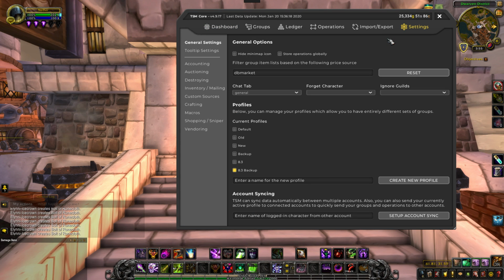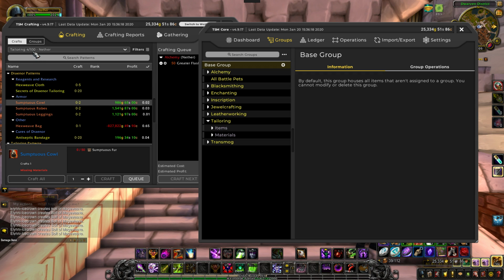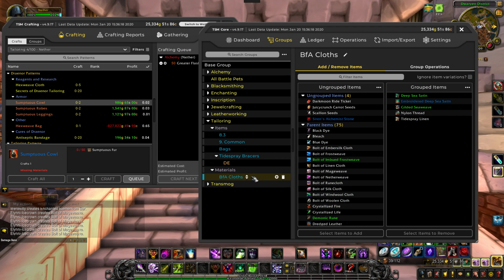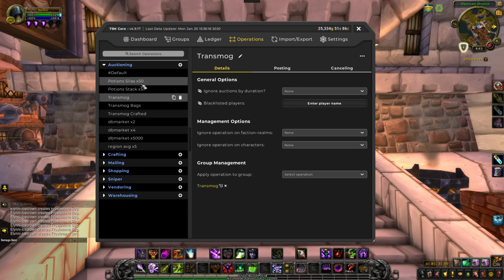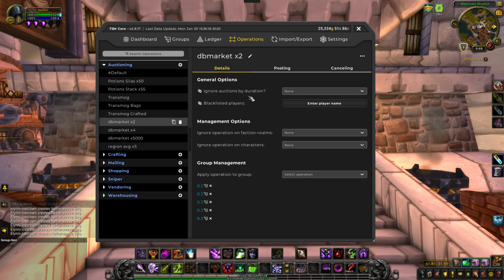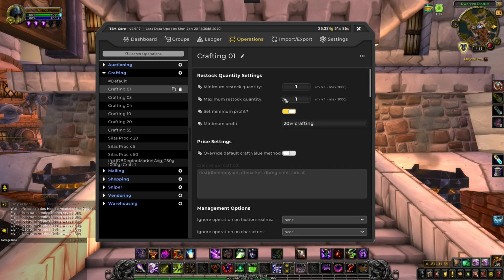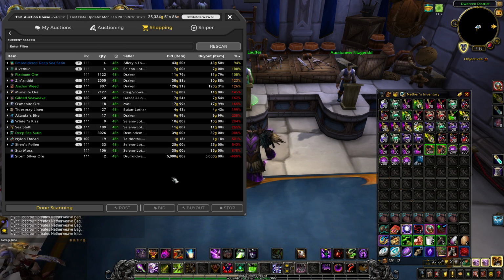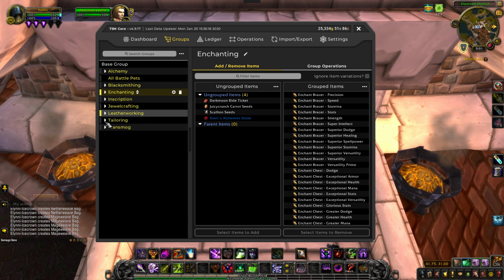TSM Groups & Operations For Gold Making In WoW 8.3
The Mighty Caravan Brutosaur, a mount that costs 5 million gold, is going to be removed in World of Warcraft's new expansion, Shadowlands. In this video, I go over my entire TSM setup for patch 8.3 including groups, operations, and settings!

👑 My Peripherals: *Underrated54 earns from qualifying purchases.*
👑 Monitor - VG248QE
👑 Headphones - HD598
👑 Keyboard - K63
👑 Mouse - G502
👑 Mouse Pad - QcK Large
👑 Bungee - Zowie
👑 Microphone - Blue Yeti
👑 Camera - C920
👑 Capture Card - HD60

👑 Get over $100 in games for just $12 through Humble Monthly
👑 Check out the Humble Store to get the latest titles on discount